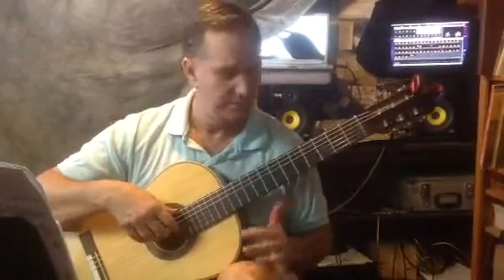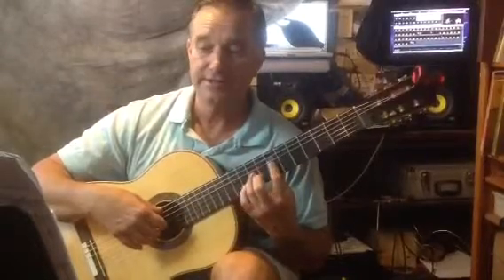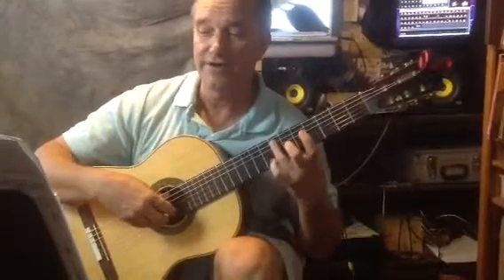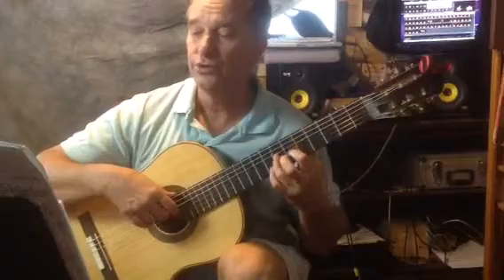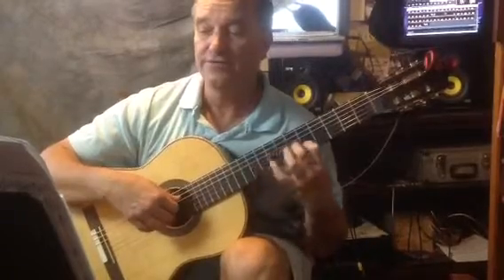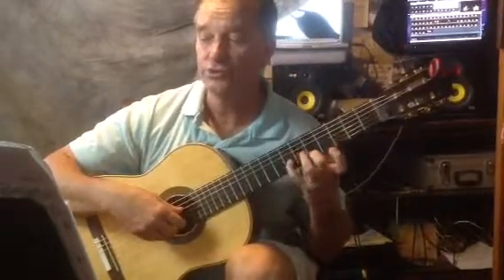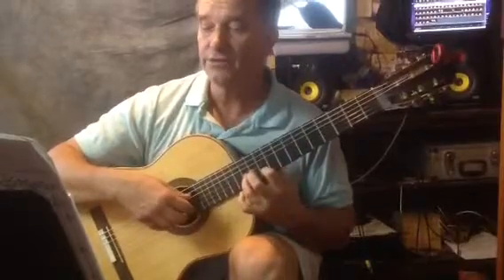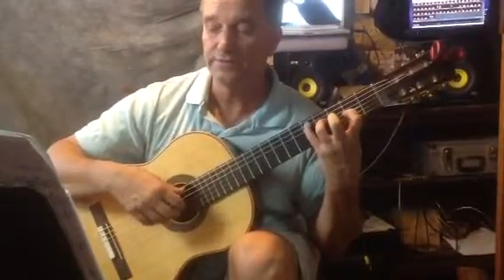Ponce for Joseph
When measures of Scherzo Mexicana